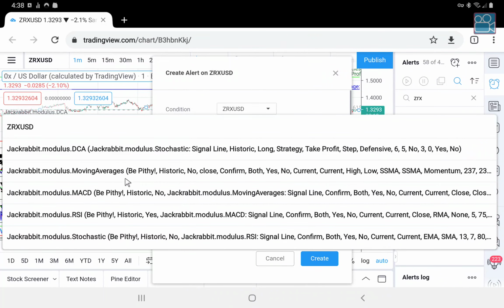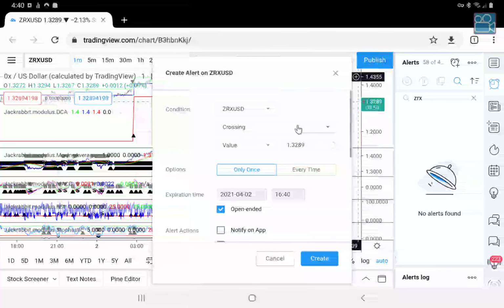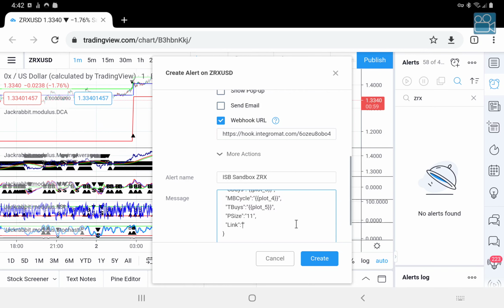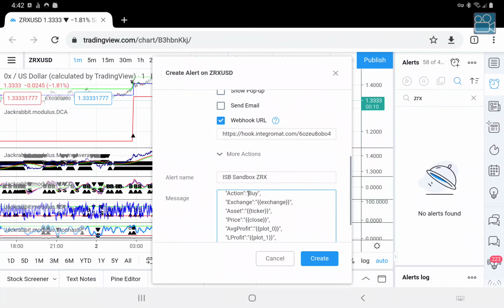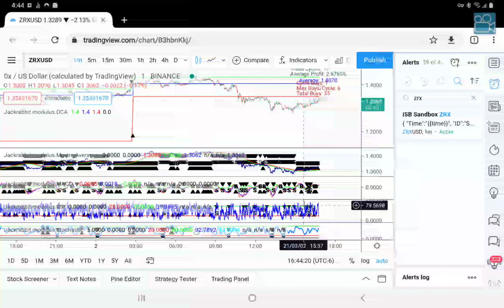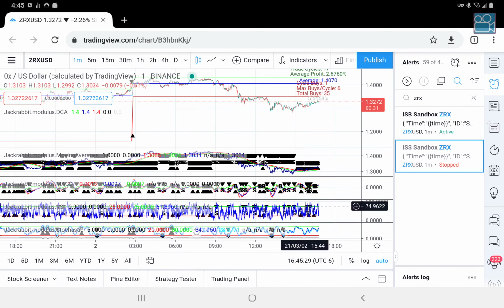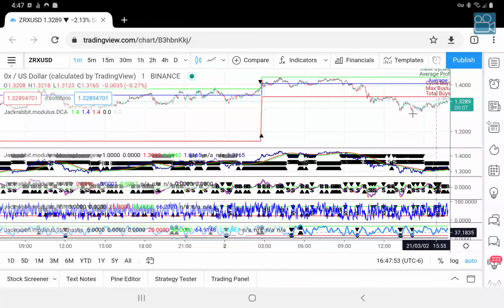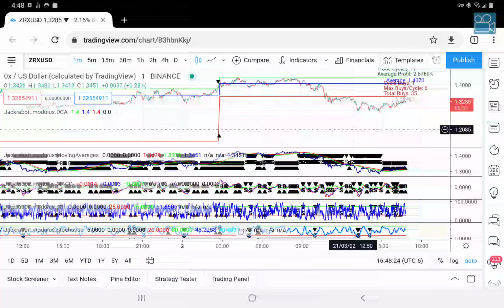Jackrabbit DSR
In this video, I talk about the new Jackrabbit DSR (duplicate signal remover).